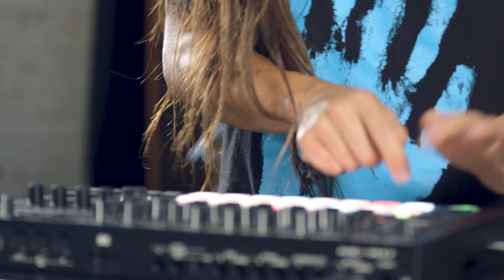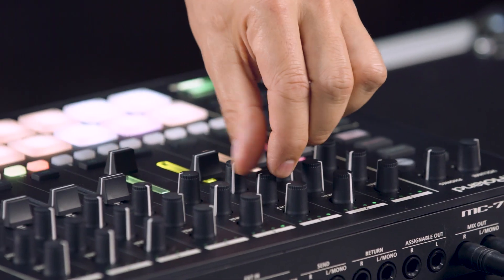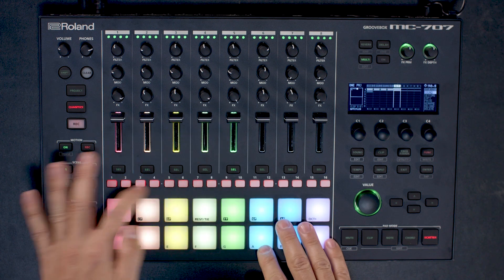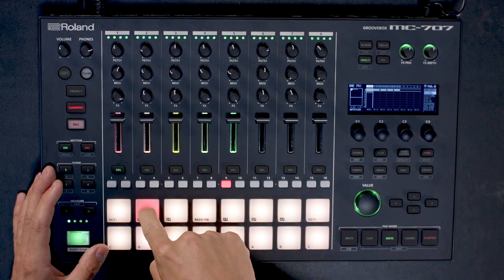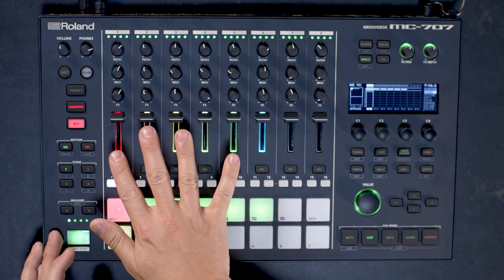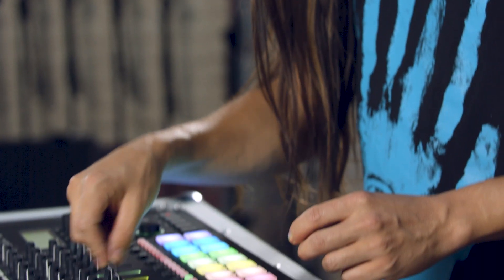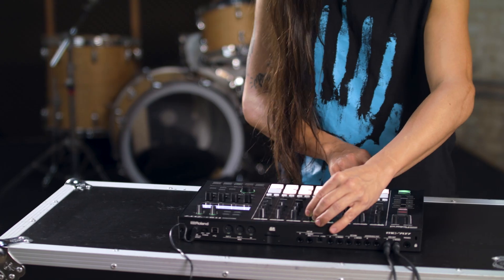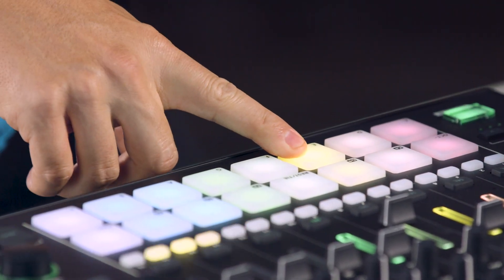Roland MC-707 GROOVEBOX | Baseck First Impressions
The new Roland MC-707 GROOVEBOX is the ultimate musical playground, featuring everything you’ll need to create a song or perform a live set without any computer software. Immerse yourself in eight tracks of recording, sequencing, synthesizers and effects – plus, record and manipulate audio and MIDI to cultivate a unique, in-the-moment experience.

We invited DJ/producer Baseck to check out the MC-707 and share his first impressions.